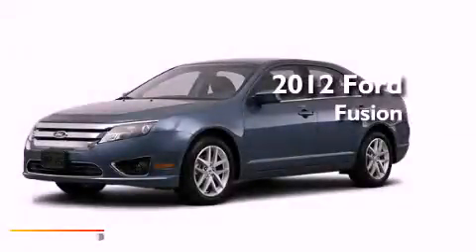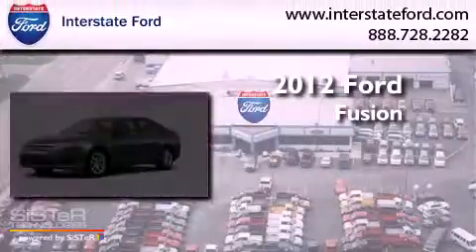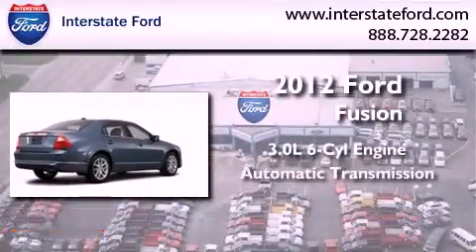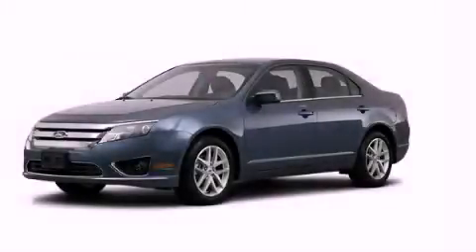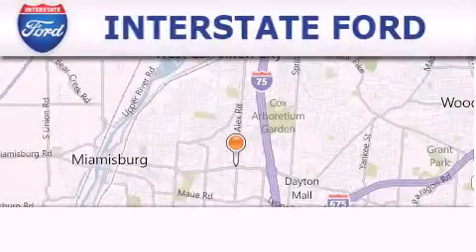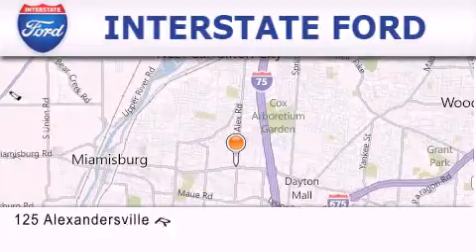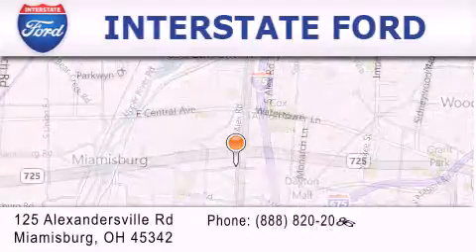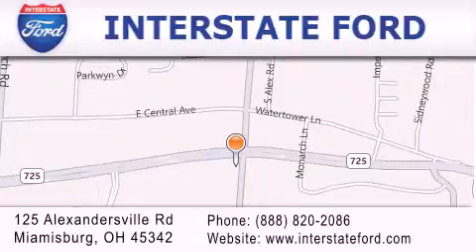2012 Ford Fusion Miamisburg OH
Year : 2012
 Make : Ford
 Model : Fusion
 Engine : 3.0L 6 Cyl. Sequential-Port F.I.
 Trans . : Shiftable Automatic
 Exterior : Steel Blue Met

 Stock : 2016

 2012 Ford Fusion Miamisburg OH